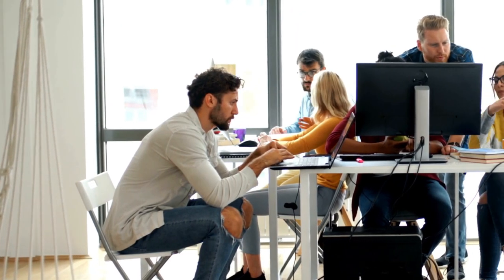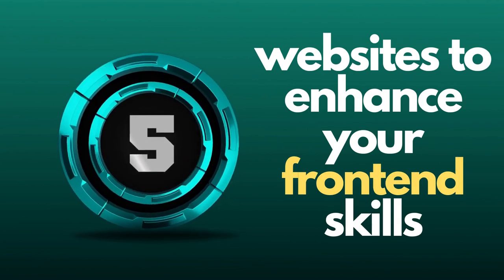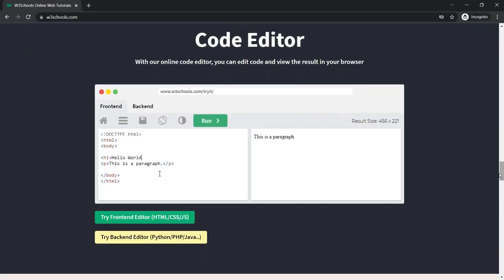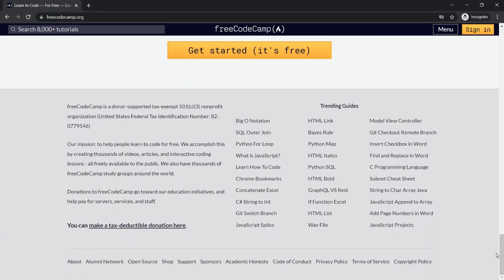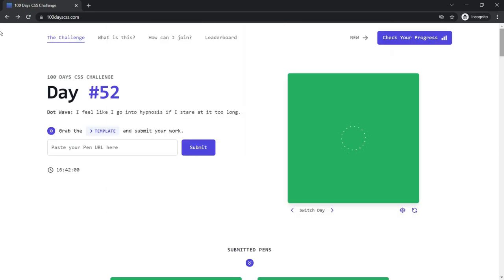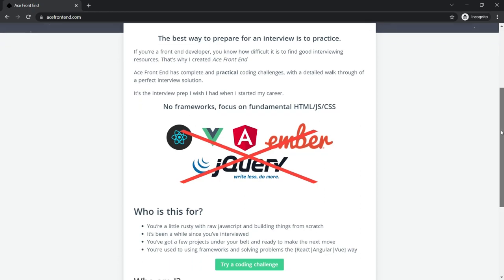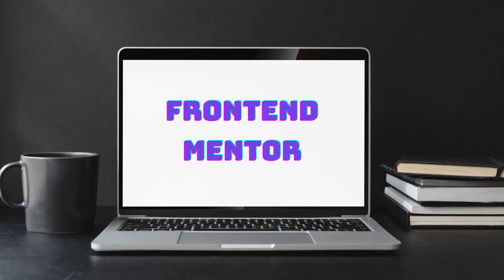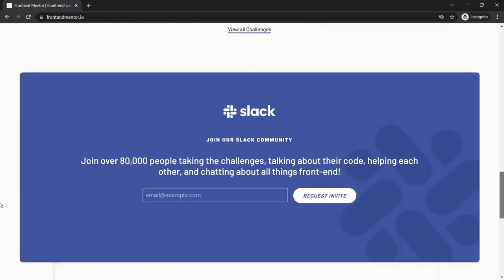5 websites to enhance your frontend skills in 2022 | Frontend Development | Programming Websites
Here are 5 websites that will help you in your day-to-day activities in front-end development.